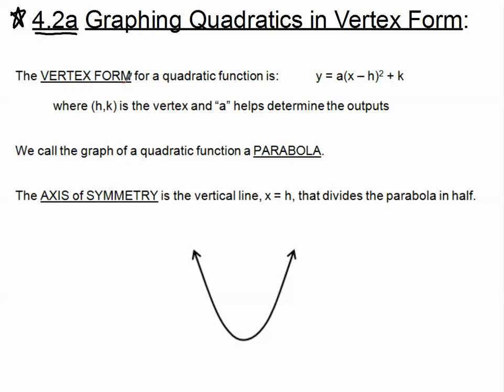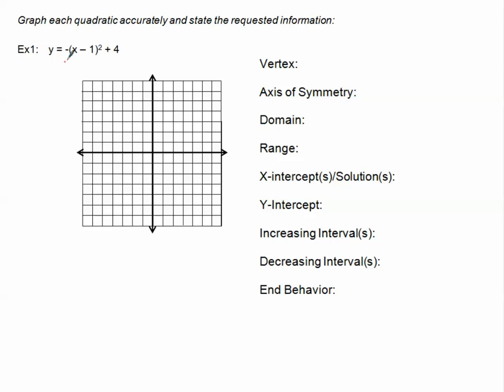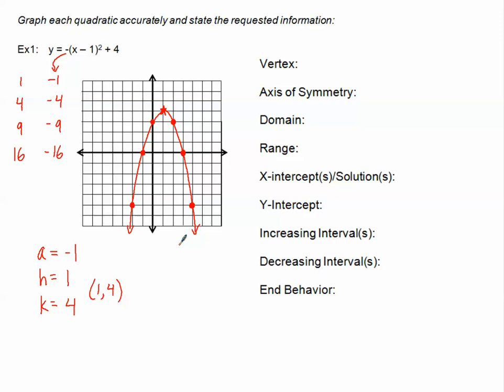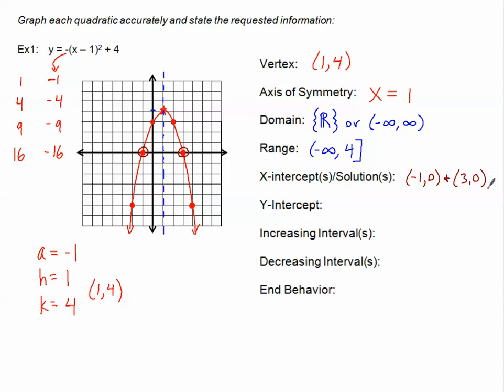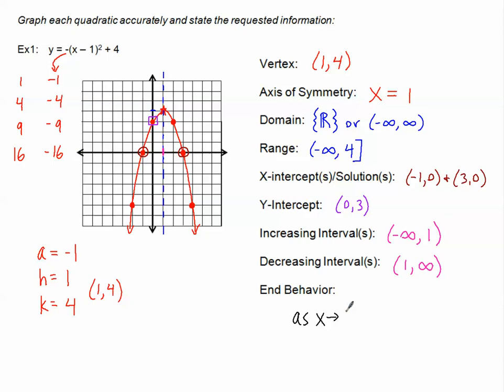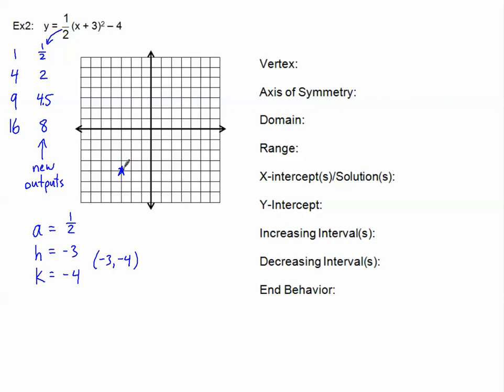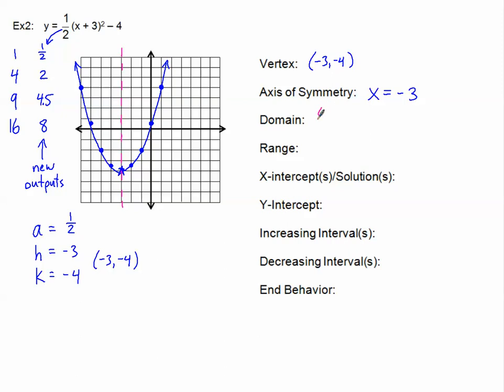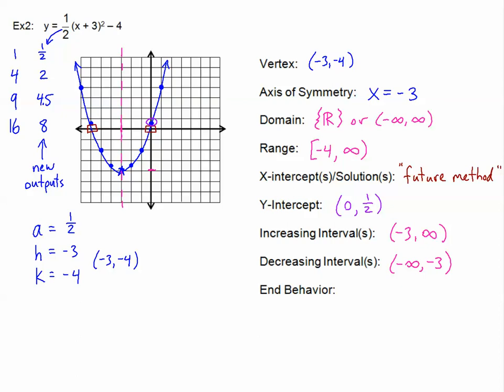Vertex Form for Parabolas